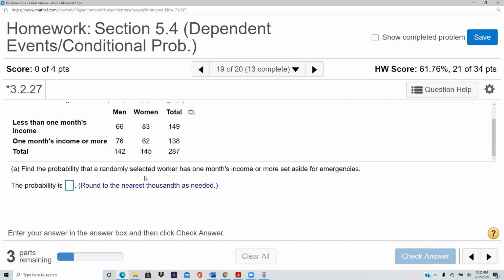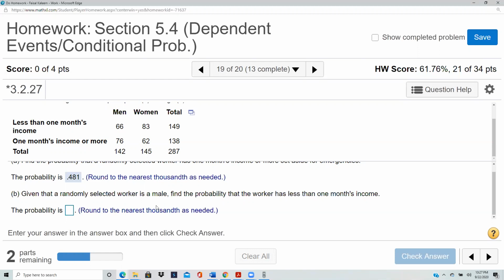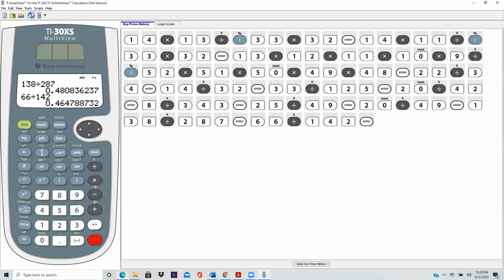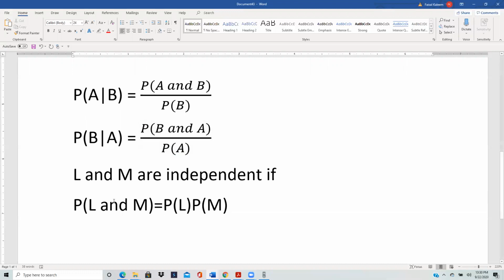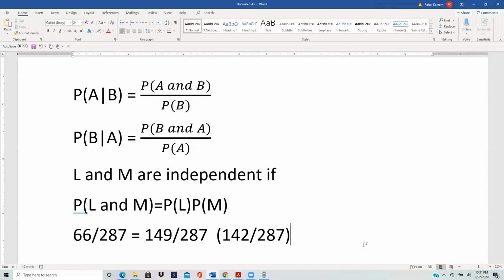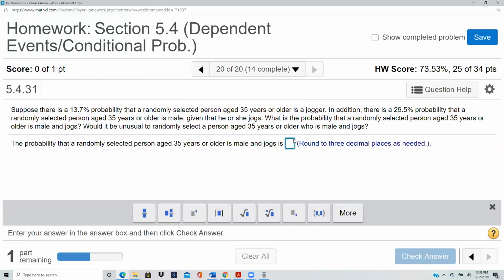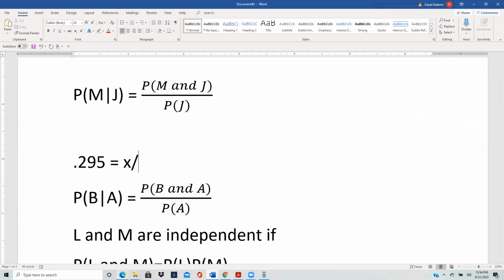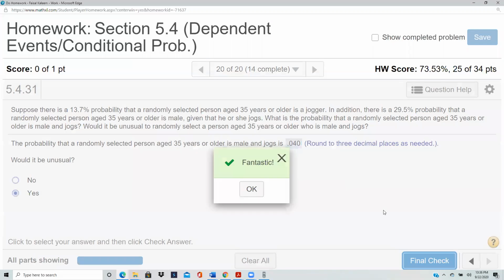Elementary Stats Lesson 65: Conditional Probability Practice Cont,d (Section 5.4 Problems 19-20)